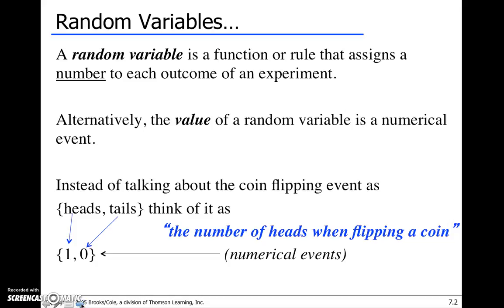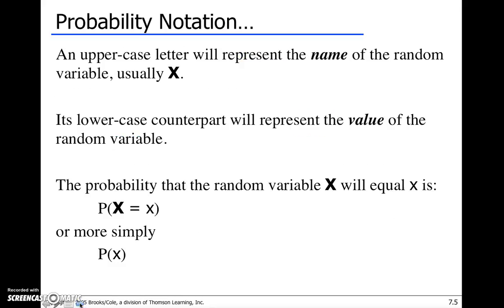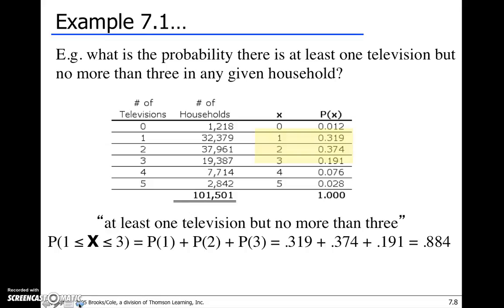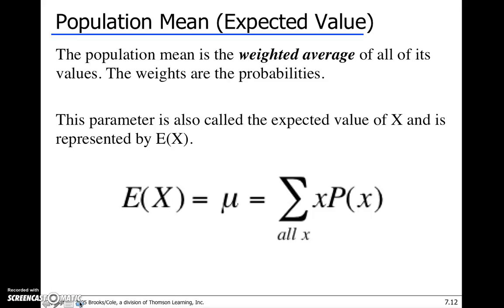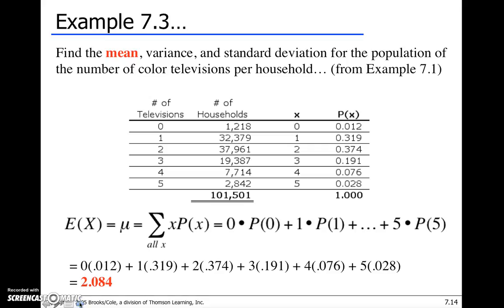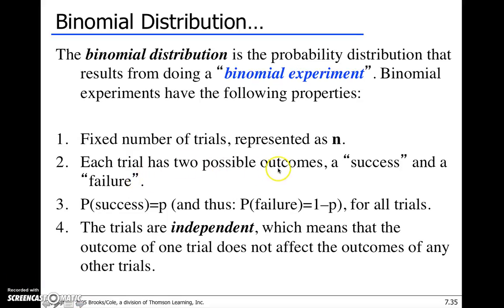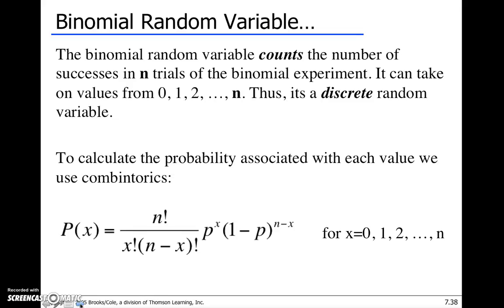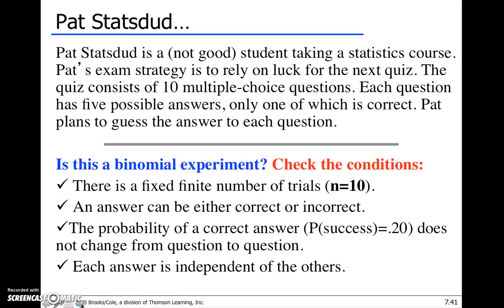Video Lecture Chapter 7 part 1